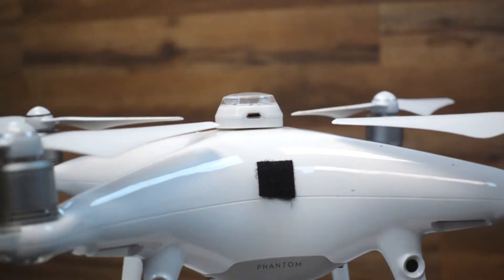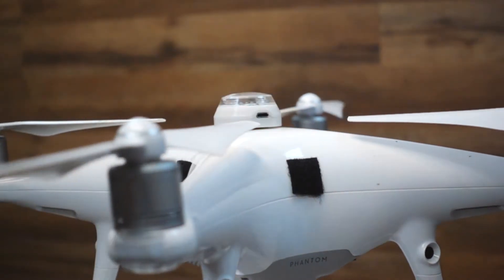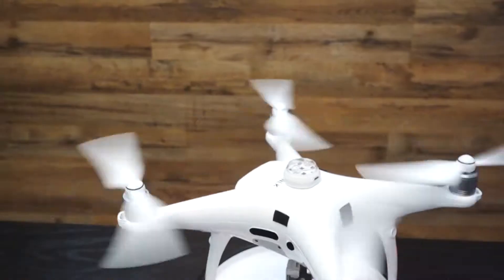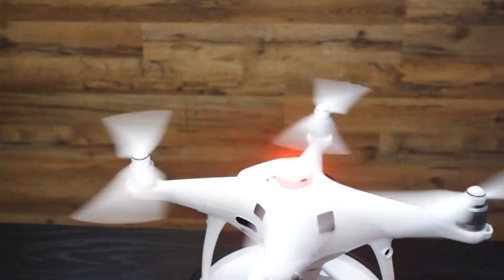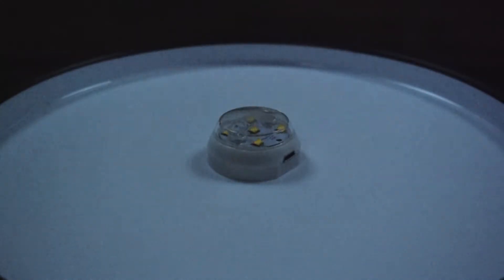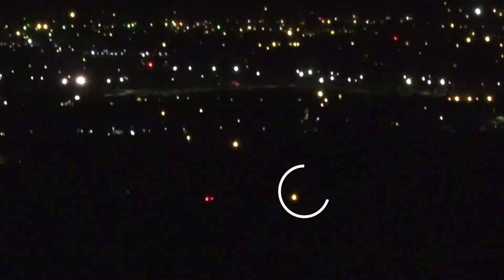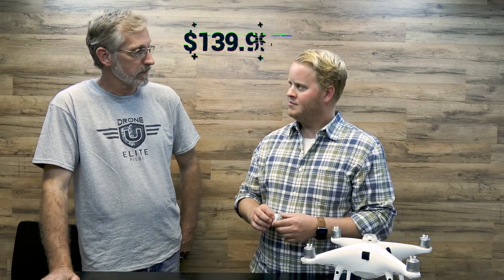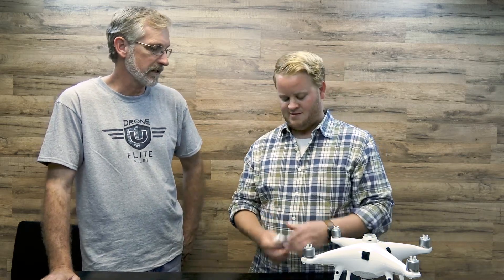Anti-collision Light for Night Time Drone Operations: Aveo Engineering PicoMax - Review by Drone U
Flying your drone at night and wondering which anti-collision light actually can be seen from 3 miles away?  We tested the Aveo Engineering Drone Max light.  While the light doesn't weigh enough to affect your flight time, it does meet the legal requirements of your Daytime Waiver.